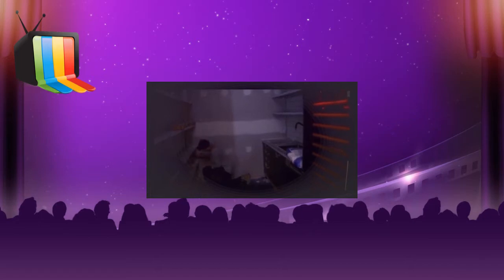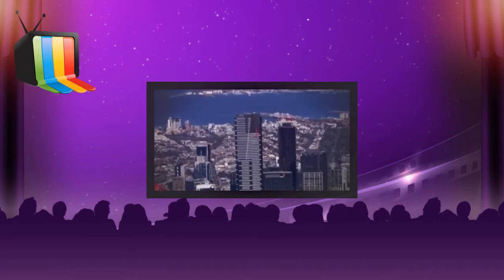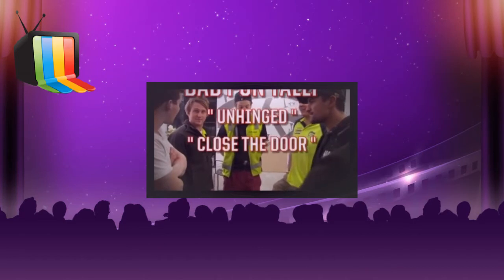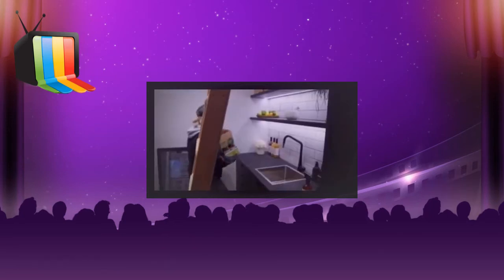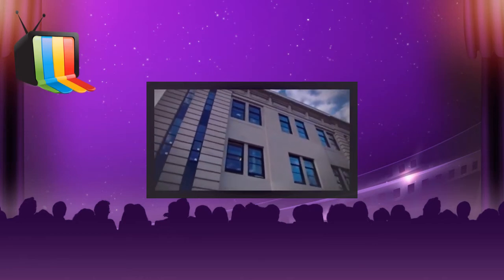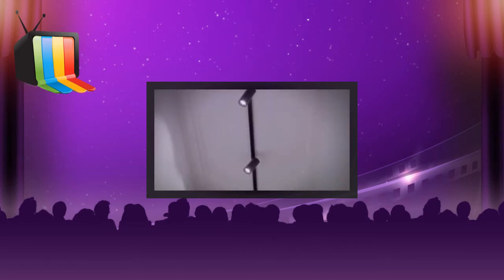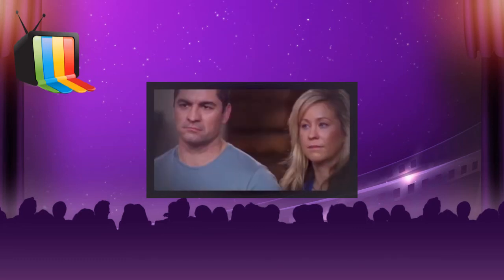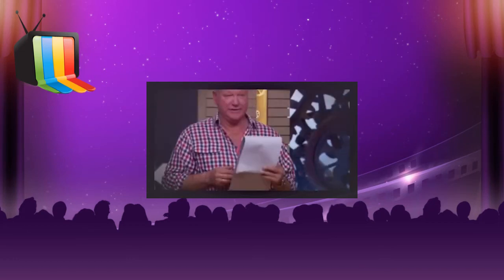The Block AU S12E44